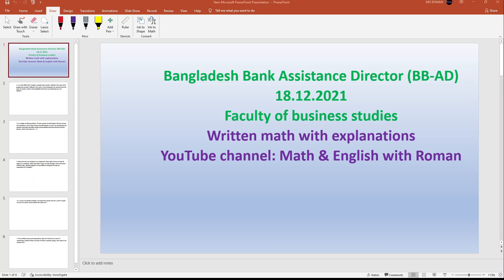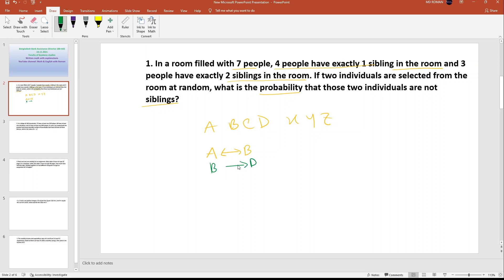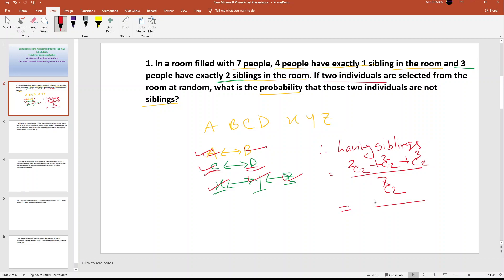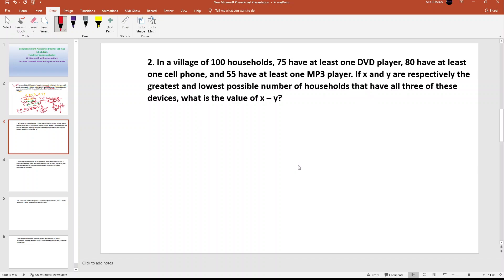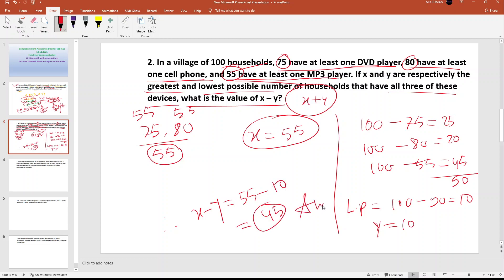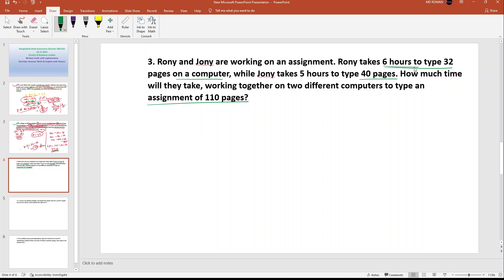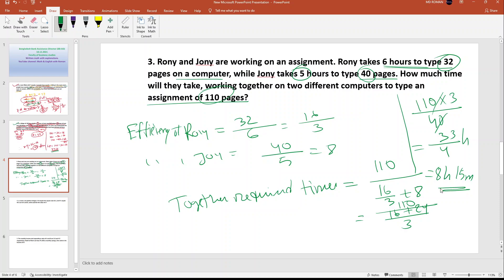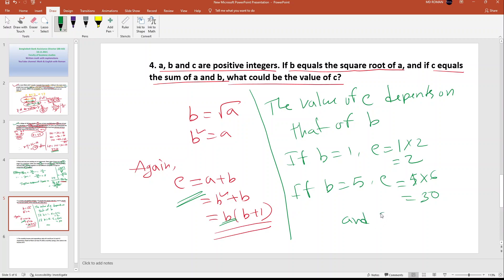BB AD 2021 Written Math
Bangladesh Bank Assistance Director (BB-AD) 2021
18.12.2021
Faculty of business studies
Written math with explanations